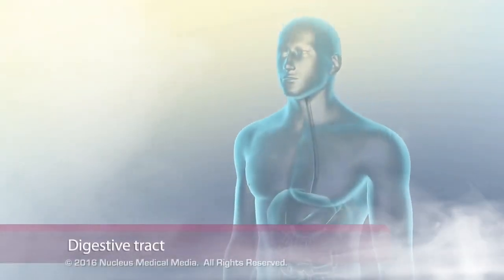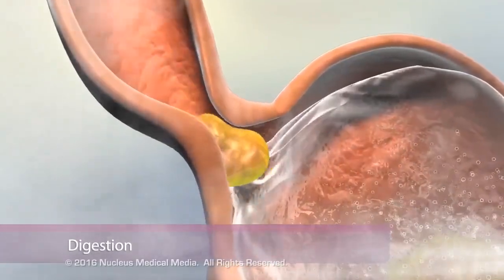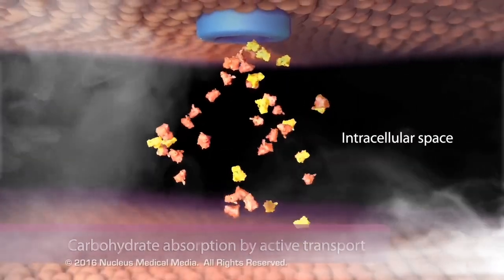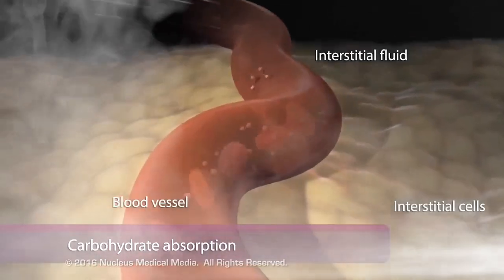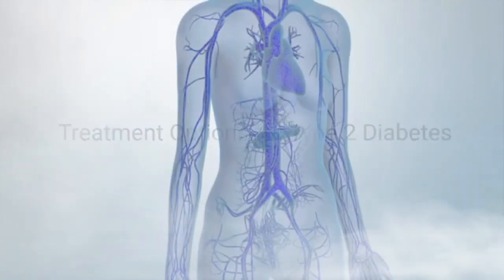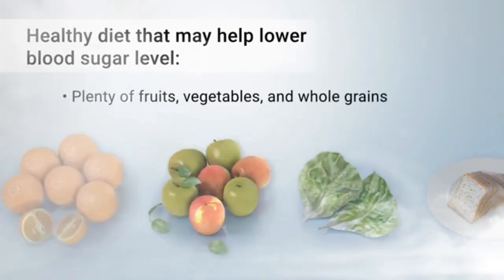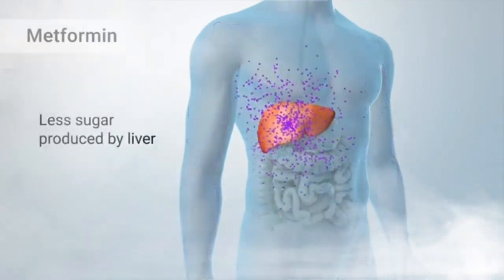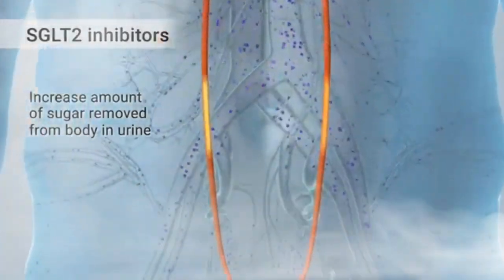good doctor@How Your Body Absorbs the Food You Eat@Treatment Options for Type 2 Diabetes